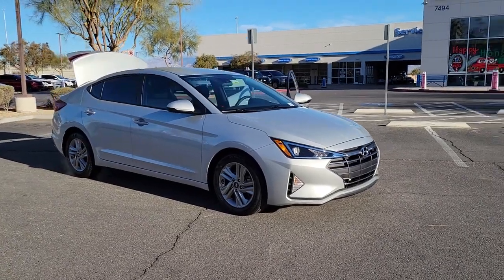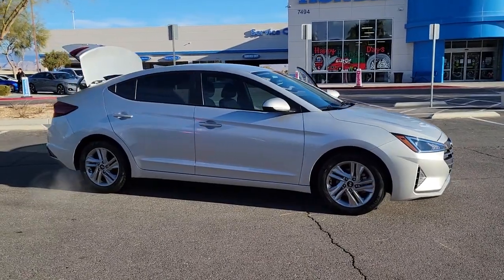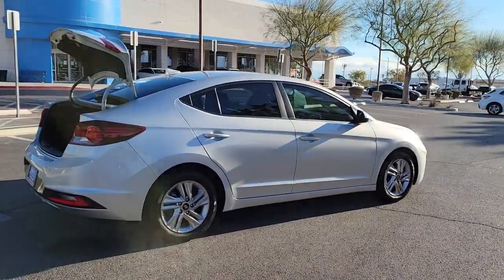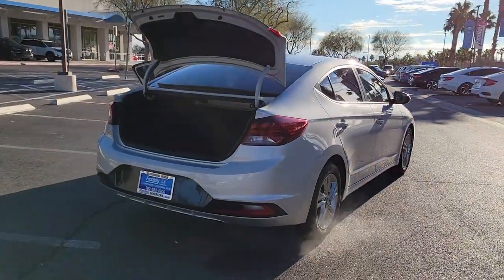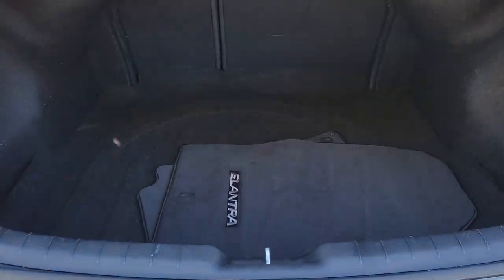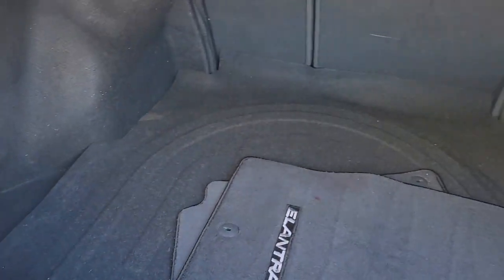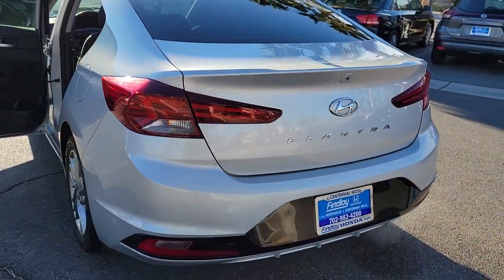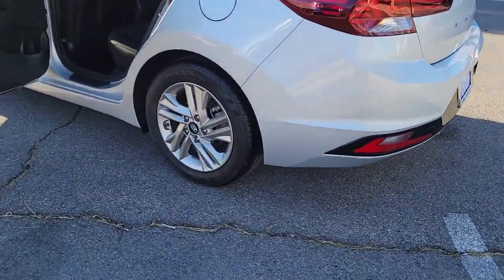2020 Hyundai Elantra Las Vegas, NV Henderson, NV, North Las Vegas, NV, St George, UT, Mesquite, NV P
Symphony Silver Used 2020 Hyundai Elantra SEL Available in Las Vegas, Nevada at Findlay Honda Northwest. Servicing the Henderson, NV, North Las Vegas, NV, St George, UT, Mesquite, NV area.

Welcome to Findlay Honda of Centennial Hills. We recognize that it's New to You! All of our vehicles are hand picked and inspected. This vehicle includes the following options:brbrBACK UP CAMERA, USB, Smart Phone Integration, BLUETOOTH, ALL NEW CABIN AND A/C FILTERS, NEW WIPERS, FRESH OIL CHANGE, BLIND SPOT MONITORS.brbrClean CARFAX. Symphony Silver 2020 Hyundai Elantra SEL FWD 2.0L 4-Cylinder DOHC 16V IVTbrbrbr30/40 City/Highway MPG Recent Arrival! Odometer is 27678 miles below market average!brbrbrCall us today to schedule your VIP Test Drive!